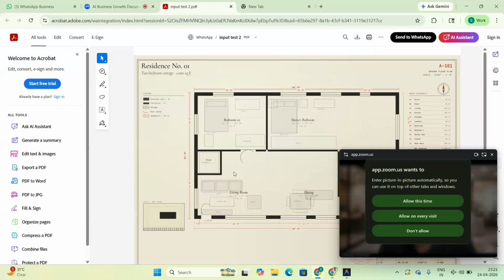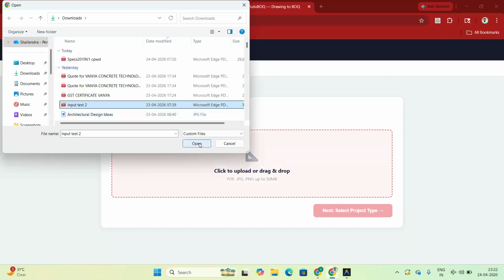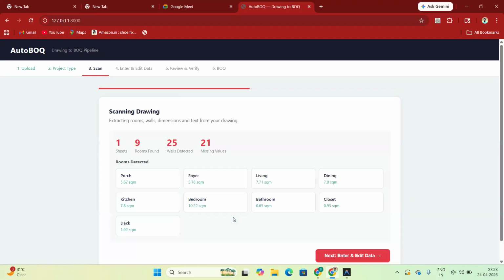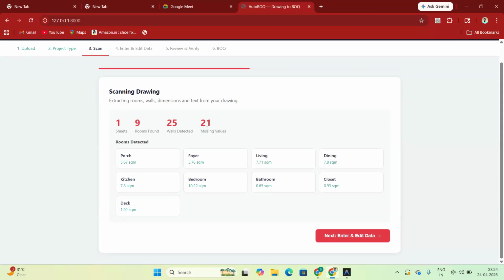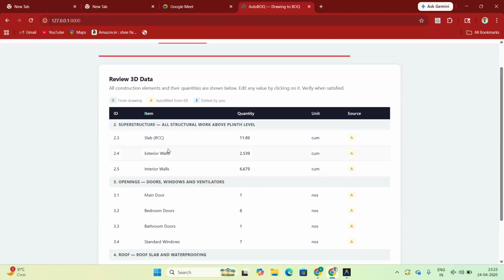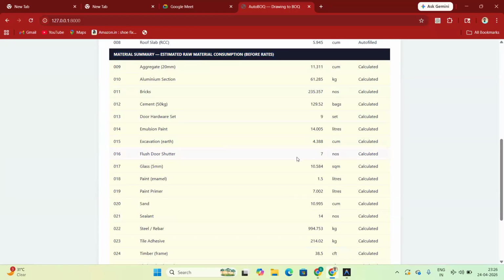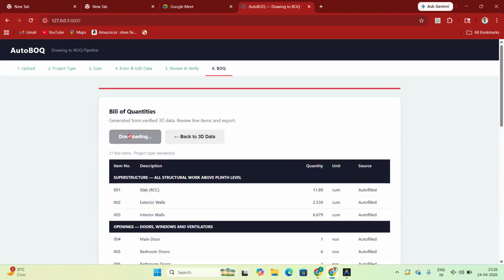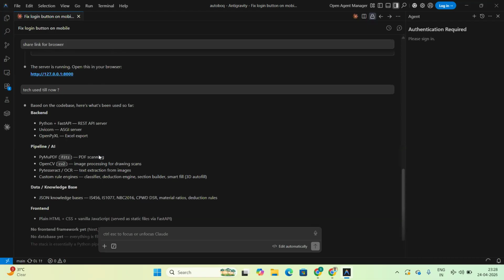We Built an AI That Reads Construction Drawings and Builds BOQs (Live Demo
Most construction estimators spend days manually measuring drawings,
  keying numbers into Excel, and rebuilding BOQs every time a revision
  drops.

  We built an AI that does it in minutes.

  Meet AutoBOQ — an AI-first construction estimation tool that reads your
  drawings (PDF or scan), extracts rooms, walls, dimensions, autofills
  missing 3D data using construction standards, and gives you a full
  editable table ready for BOQ generation.

  Built end-to-end by my team — Shailendra leading the build, Afeefa
  driving architecture, with me as architect and product lead — in one
  weekend.

  Total cost? Rs. 0.

  What you'll see in this demo:
  → Upload a construction drawing (PDF or image)
  → Pick project type (residential, commercial, industrial)
  → Watch the AI scan, classify rooms, extract dimensions
  → Smart Fill autofills missing data from a knowledge base built on Indian
   construction standards (IS 456, IS 1077, NBC 2016, CPWD)
  → Editable review table — contractor verifies every value
  → Final 3D data ready for BOQ generation

  The stack (all free):
  → pdfplumber + Tesseract OCR — read text from any drawing
  → OpenCV — detect walls, rooms, lines
  → Knowledge base — 9 BOQ sections, 52 subsections from CPWD DSR standards
  → Browser UI — drag, drop, scan, review, verify

  The bigger point:

  If a small team can build a working AI tool for one of the most
  technical, document-heavy industries on the planet — using free tools, in
   a weekend — there is nothing you can't build right now.

  Pick a niche. Pick a problem. Open Claude Code. Start.